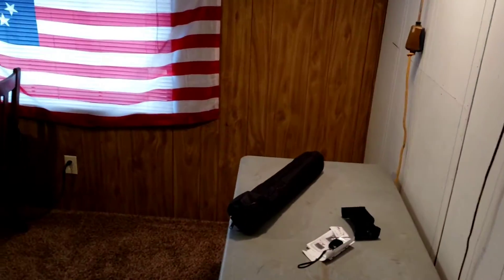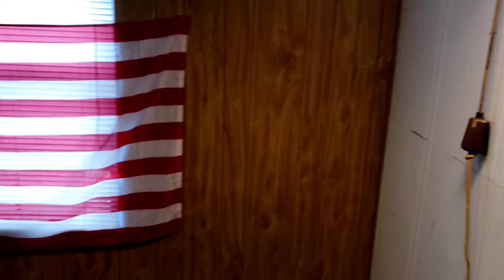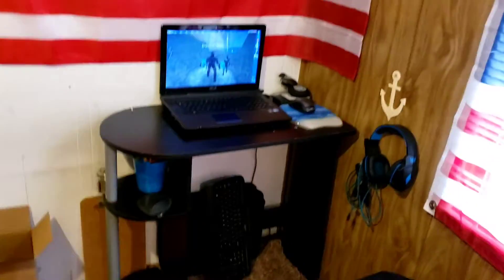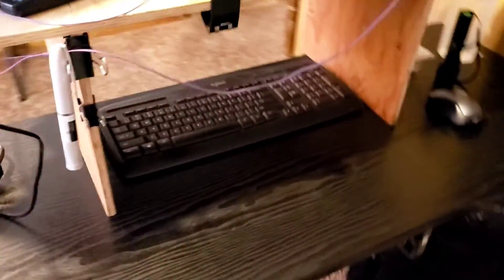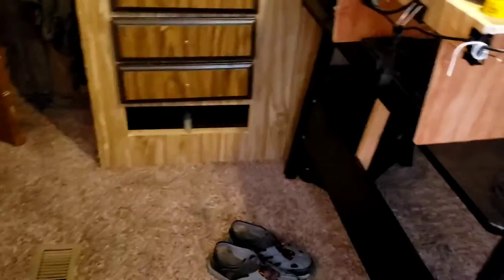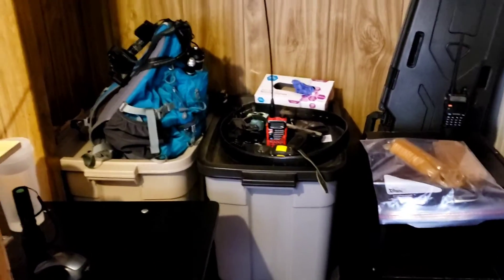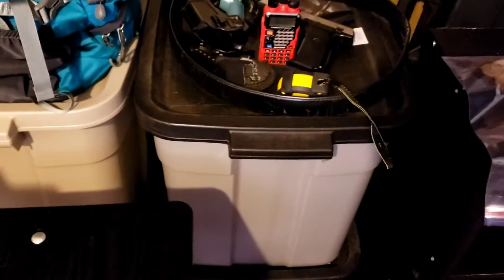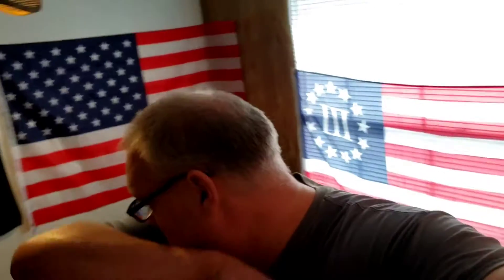NEW OFFICE & Recording/editing room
We now have an office :)